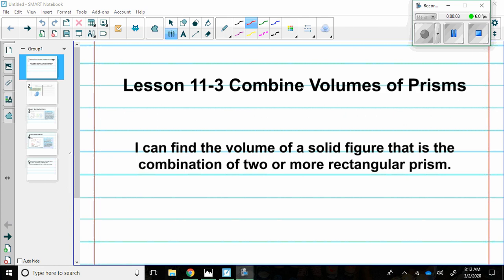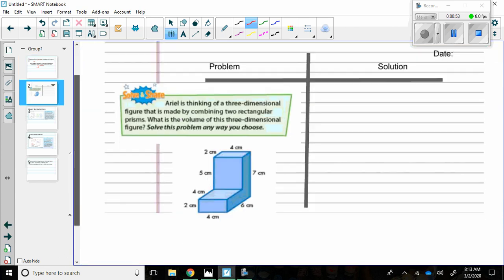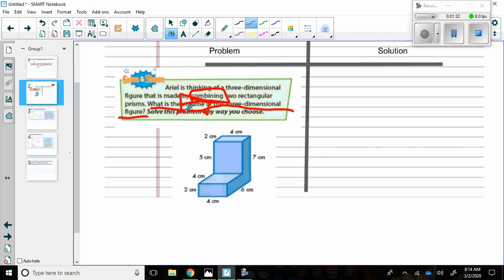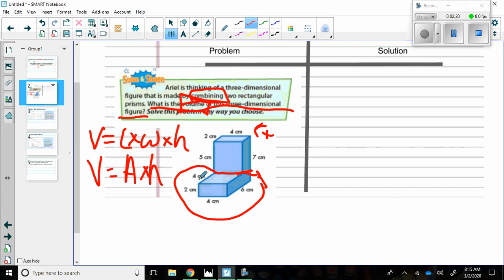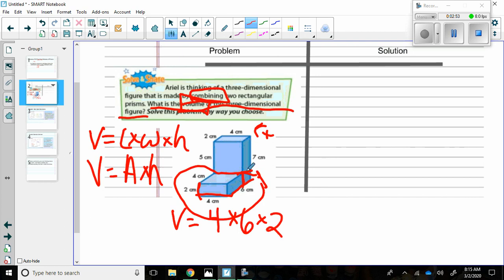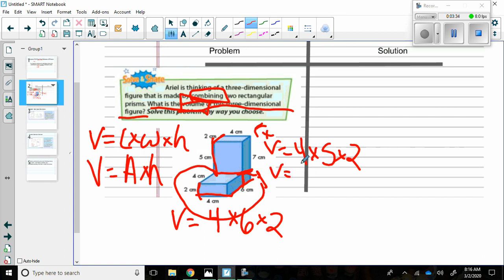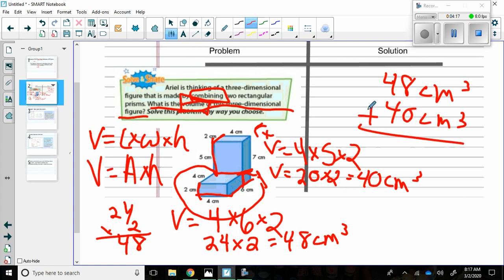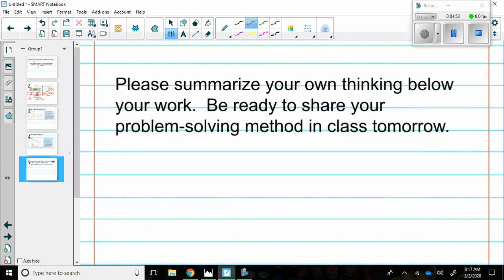Lesson 11-3 Envision 2020